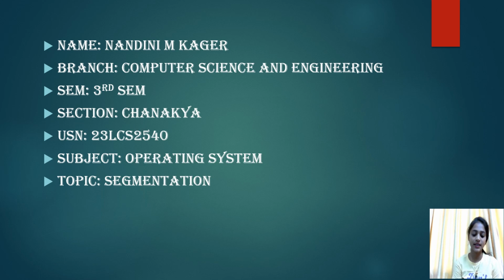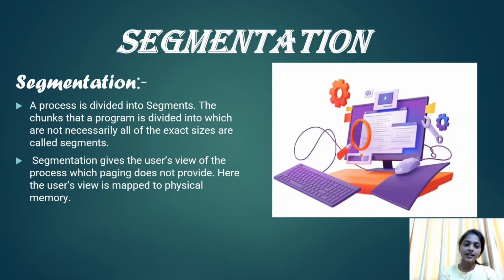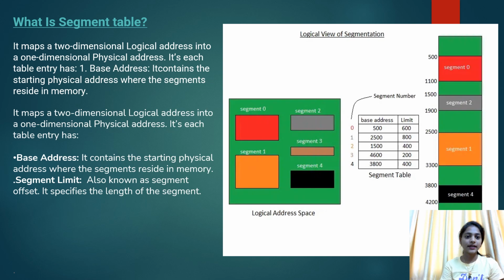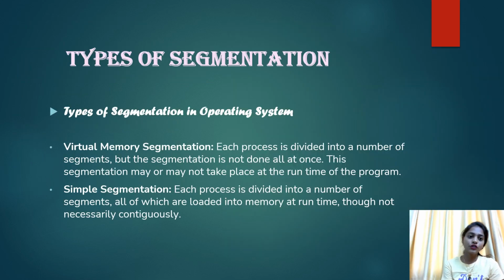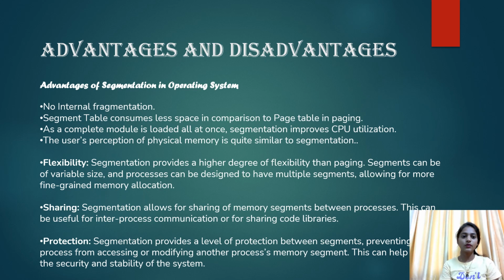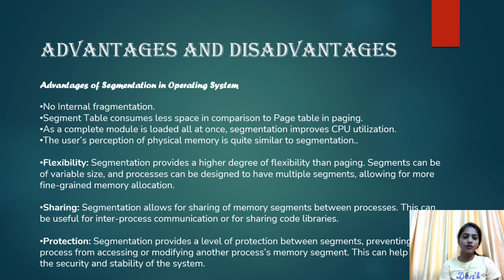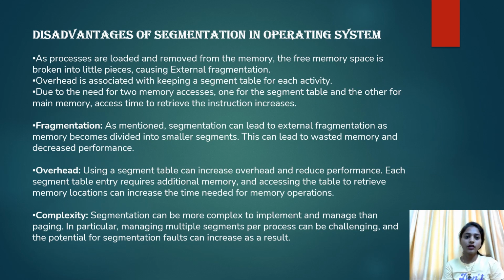segmentation in operating system